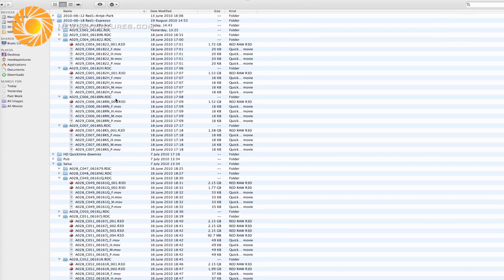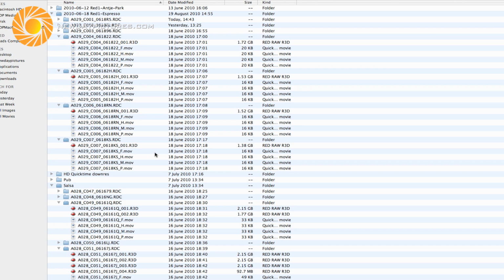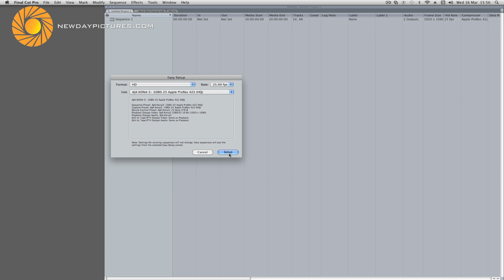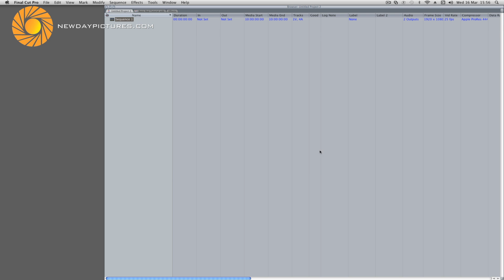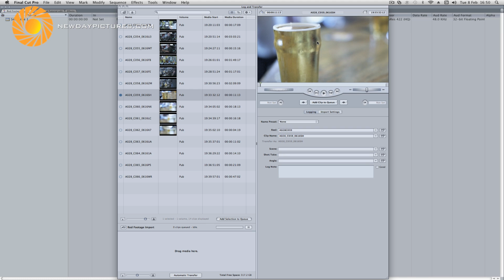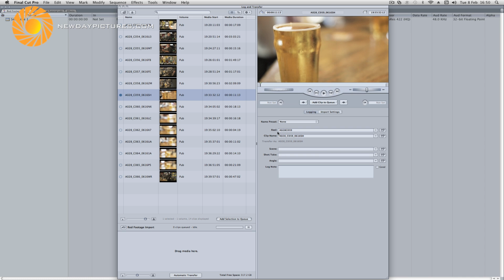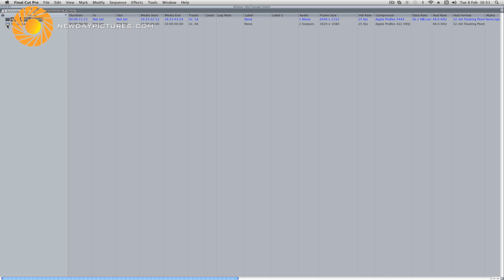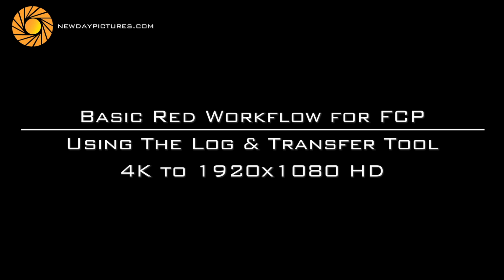Basic Red Workflow for Final Cut Pro Log & Transfer Tool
Tutorial explaining the basic Red work flow when transcoding 4K Red files to HD Quicktime files for use in Final Cut Pro.